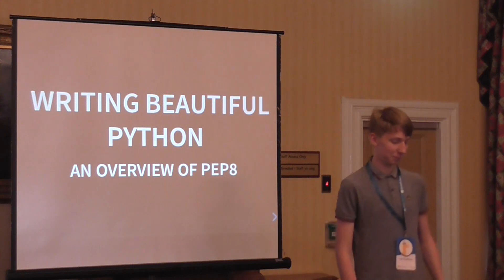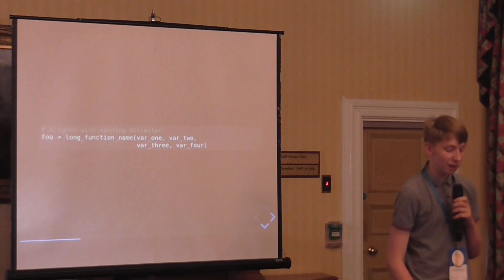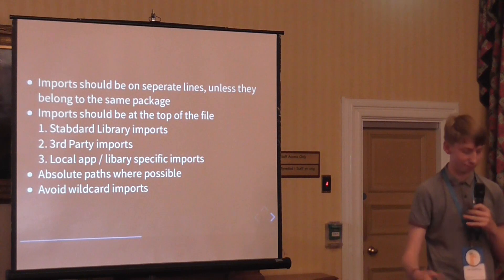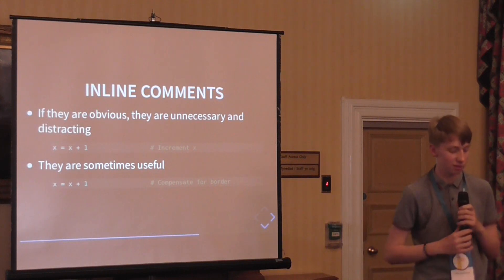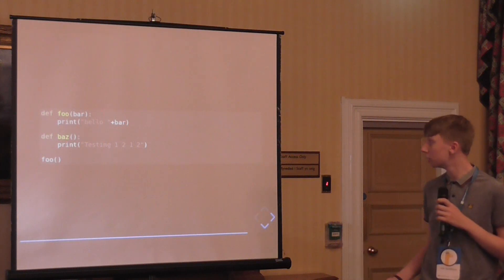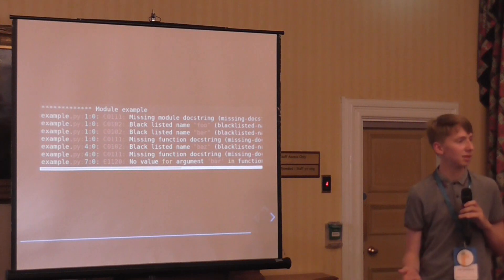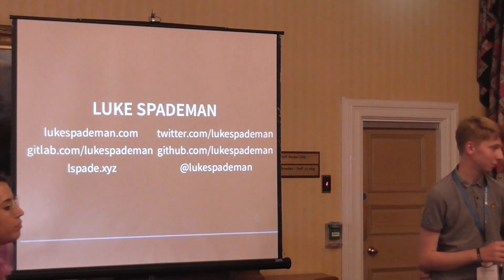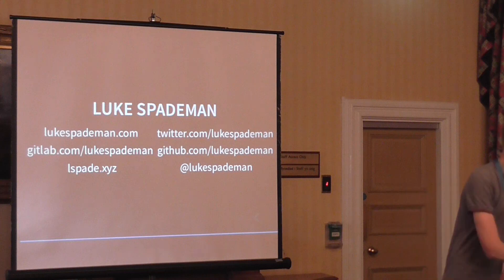Writing Beautiful Python - An Overview of PEP 8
Luke Spademan

Writing code that looks nice can be hard. Why do we need nice looking code anyway? In this talk I'll give you a tour of PEP 8 (The Style Guide for Python Code) and show you how you can force yourself to write code that looks nice.

What is beautiful code? What makes code beautiful? Why should I write beautiful code? These might be question you are currently asking yourself. In this talk I will not only answer these question but also give you a tour of PEP 8 (the official style guide for python). During this 'tour' I will show you examples of both well formatted and badly formatted code and will explain the difference and why they are important.

It can be hard to memorise all these 'rules'. Luckily for you, you don't have to. There are two types of tools I will go over that help you write nice looking code: * A Linter will notify you of badly formatted code. * An auto formatter will reformat you code on save to comply with the standards).

At the end of the this talk you will have to tools and knowledge necessarily to go forth and right beautiful code.